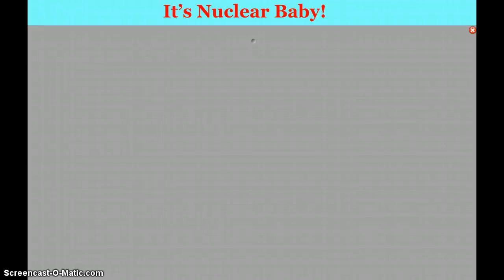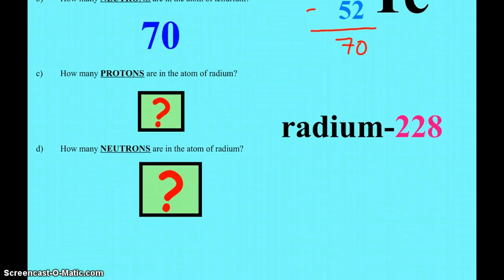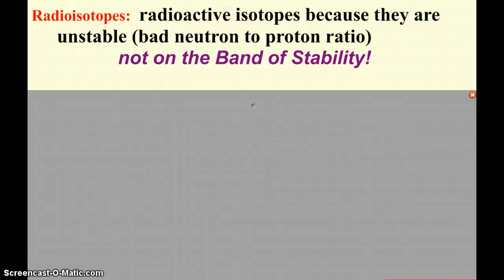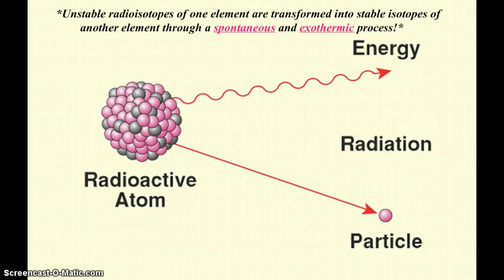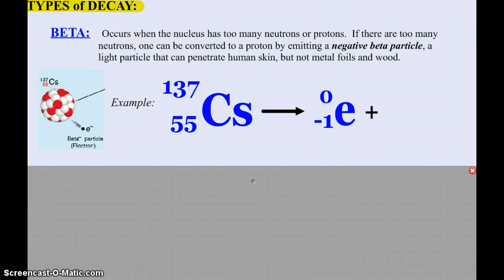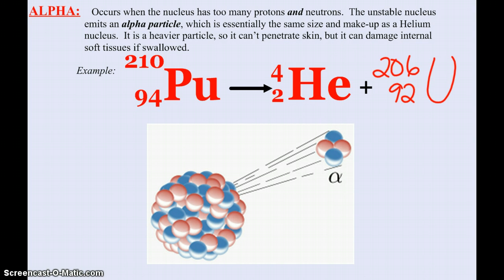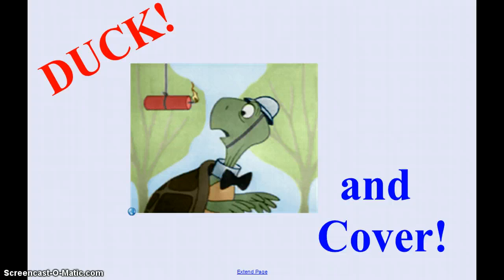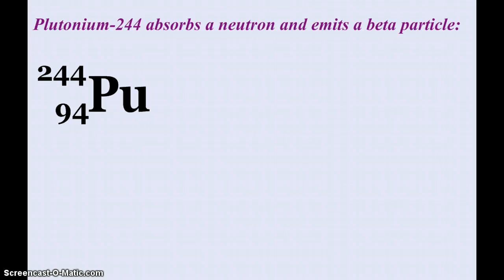Nuclear Chemistry Background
Introduction to Nuclear Chemistry for my General Chemistry class.  Information includes Radioisotopes, Radiation (Alpha, Beta, Gamma, Positron), and Transmutation.  Writing of nuclide symbols and nuclear reactions are also shown.